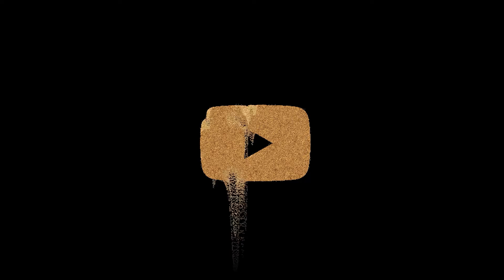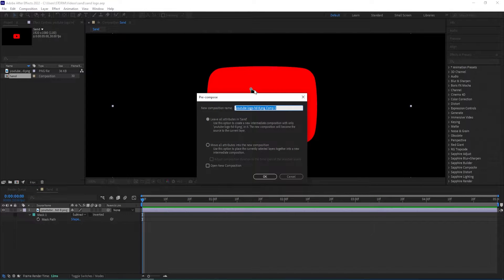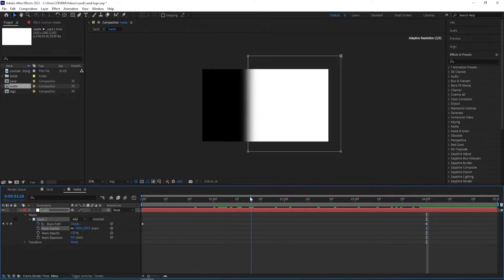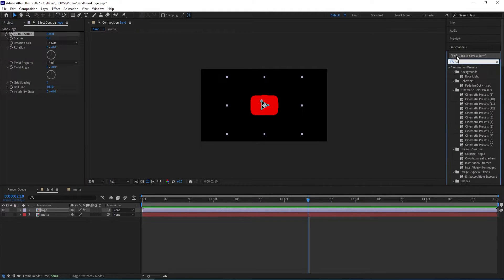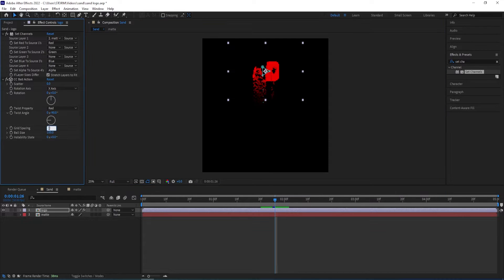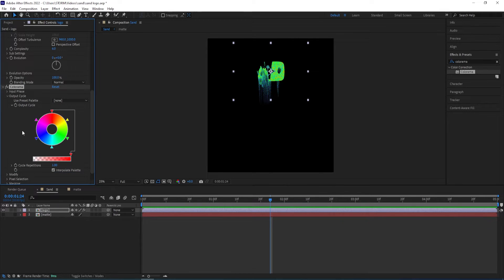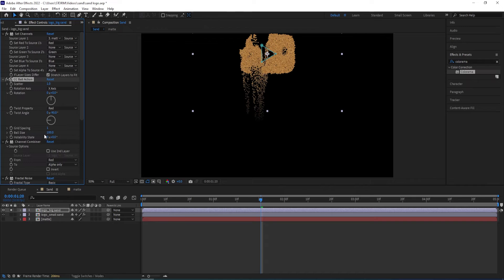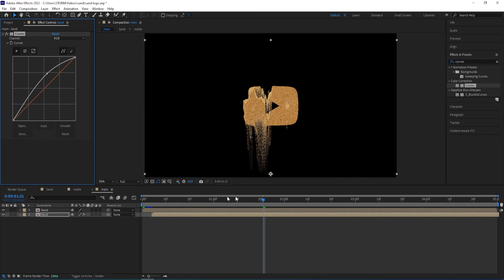Sand Logo Intro - Logo Animation - After Effects Tutorial (2022)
➤ In this tutorial I will show you how to make a sand logo animation inside of after effects. By watching this video you will learn some tips and tricks on how you can animate a sand logo reveal intro for your next project. You can also animate your text using this effect.